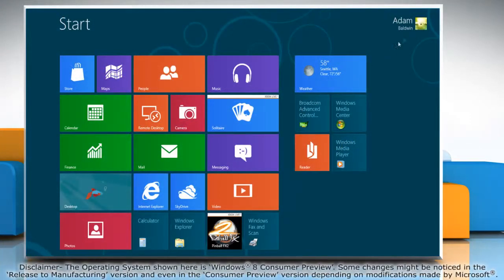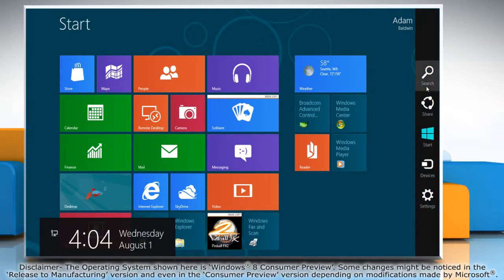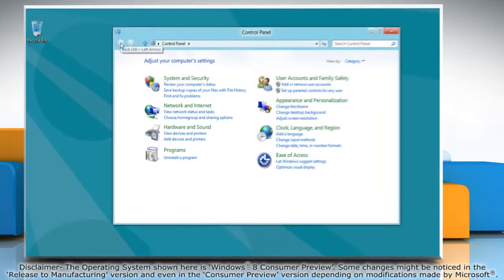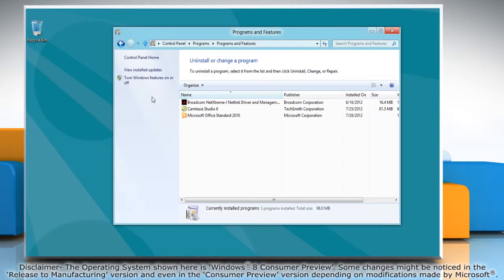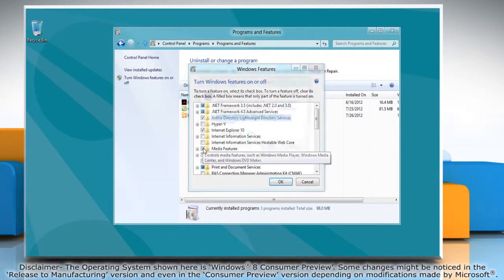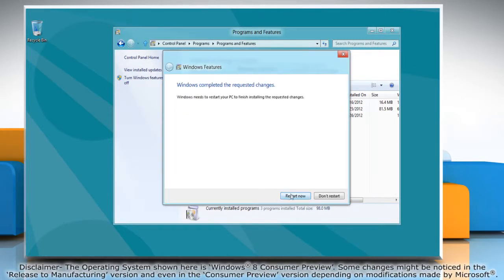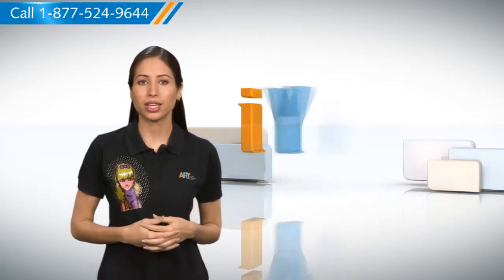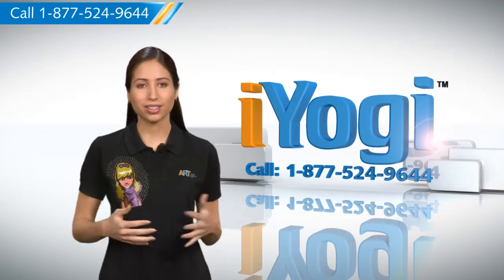Windows Features on and off in Windows® 8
Watch the steps to turn the Windows features on and off in your newly acquired Windows® 8-based. If you need tech help, call iYogi™. Our toll-free number for the U.S. and Canada is 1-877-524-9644 and for the U.K. it is 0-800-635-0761. Our expert tech support team can be reached round the clock.